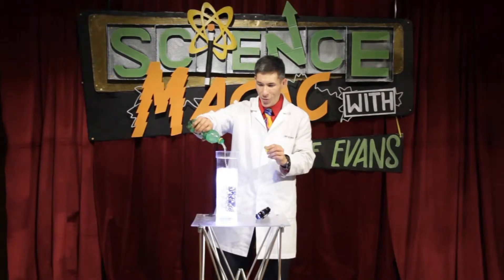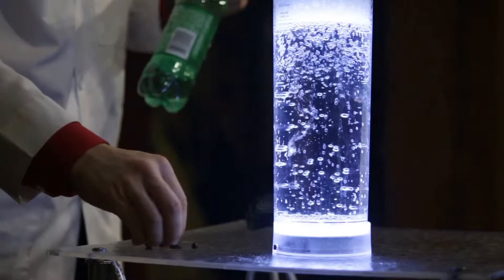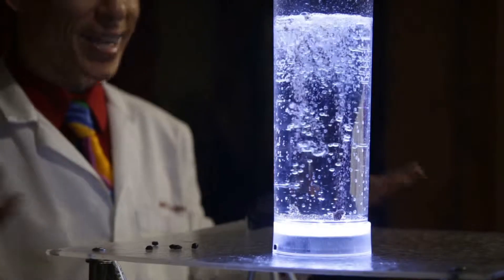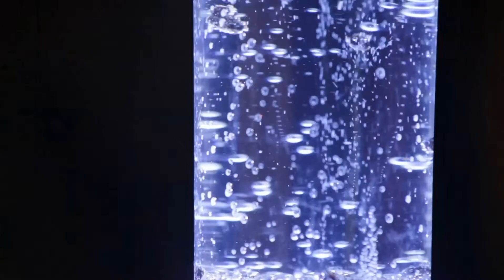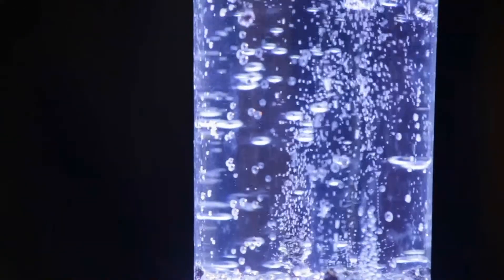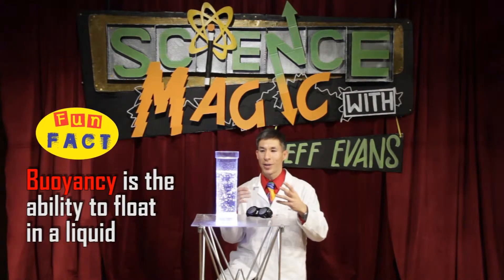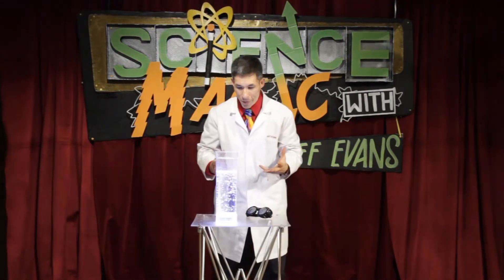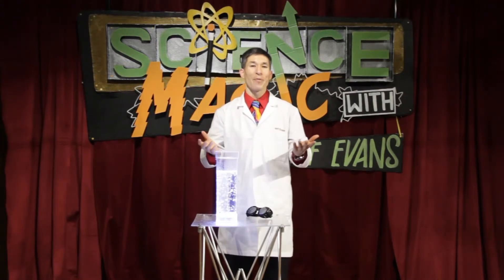Science Magic You Can Do: Rising Raisins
Use buoyancy to bring raisins to life, dancing about your glass of soda or carbonated drink.  All you need is a carbonated drink (7-Up, Sprite, club soda, etc.) and raisins.  Or, make your own carbonated water by adding about three tablespoons of baking soda and 3 tablespoons of vinegar to a glass of water.

Raisins are denser than water, so begin on the bottom of the glass.  As carbon dioxide bubbles adhere to ridges in the raisin, the raisin becomes more buoyant than the water and rises to the surface.  The bubble pops and, the raisin loses its lifting power, sinks to the bottom, and the process starts over again.  Depending on how much carbon dioxide is in the liquid, it may continue for a couple of minutes.

See more videos and downloadable science demonstrations from Jeff Evans